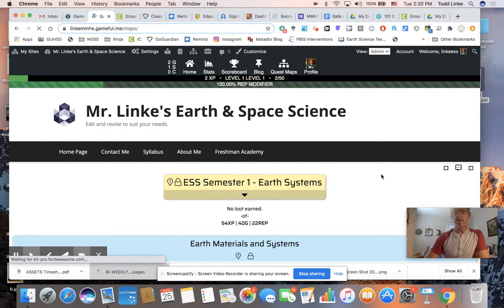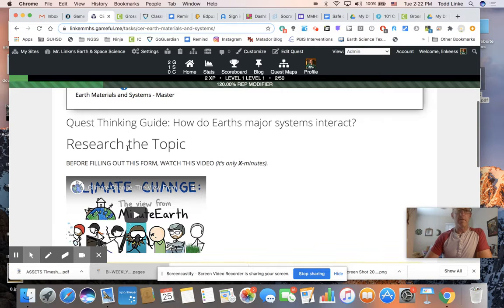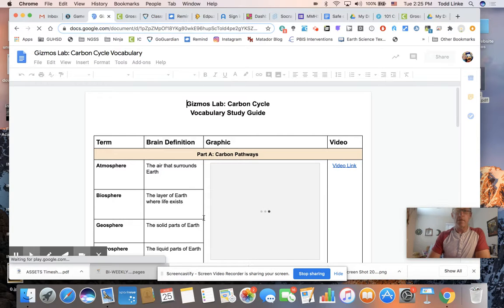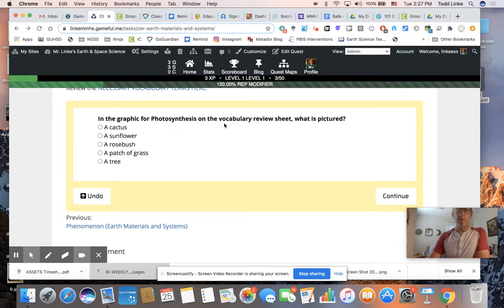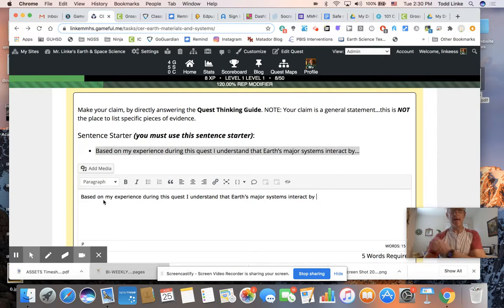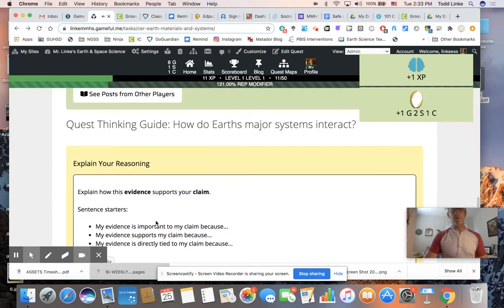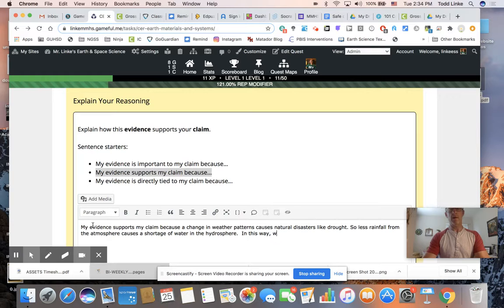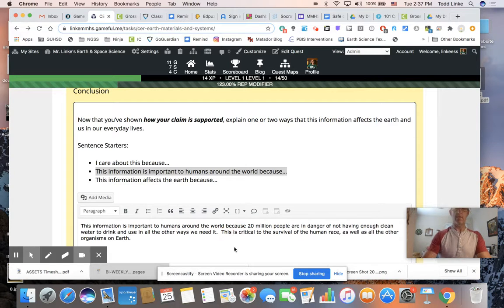Your Guide to Completing a CER